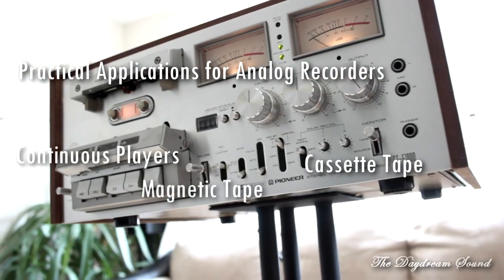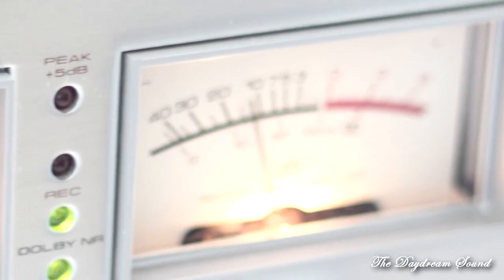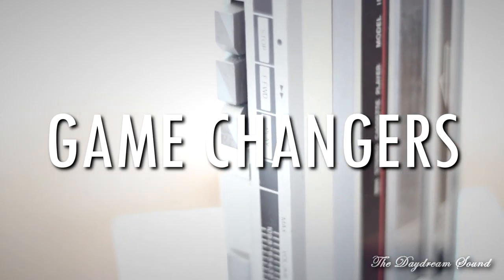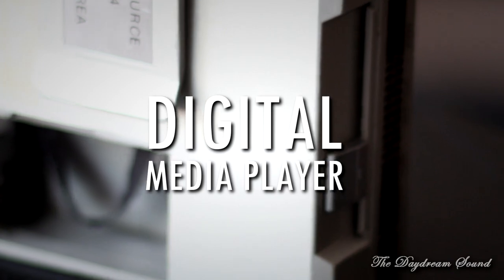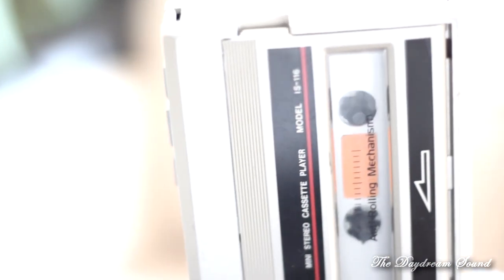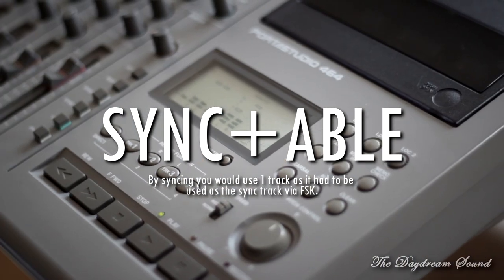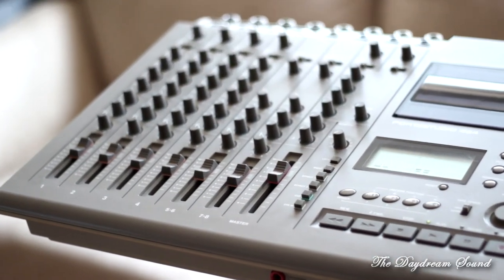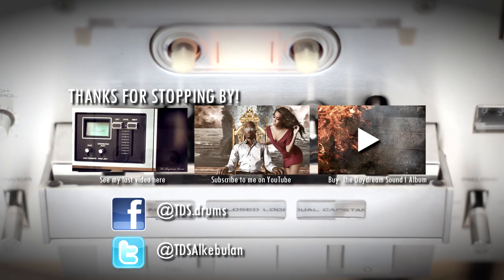The Stereo Cassette Tape - Analog Recorders (Third Edition)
The third edition of the Analog Recorders Series featuring the Stereo Cassette Tape Recorder/ Player.